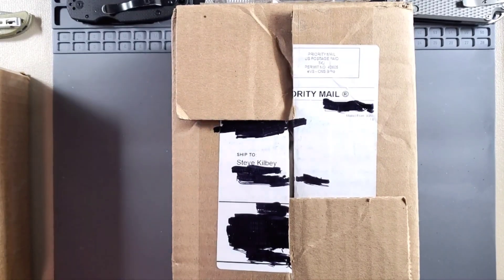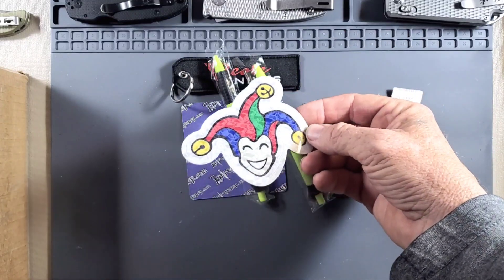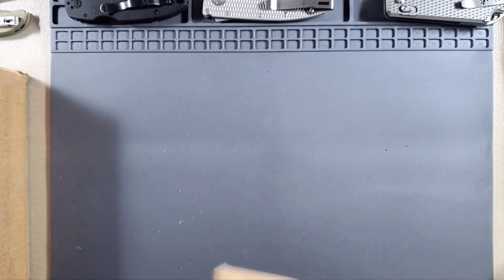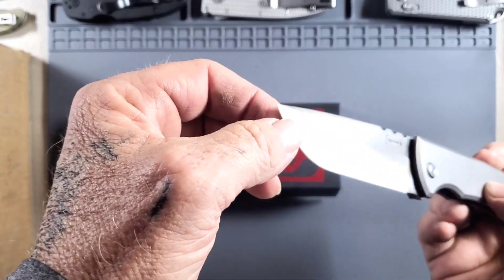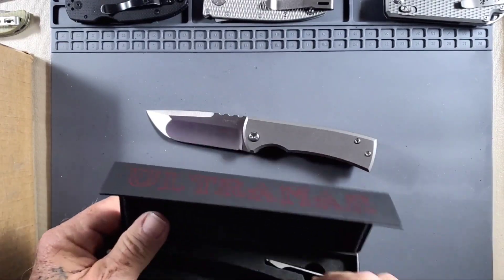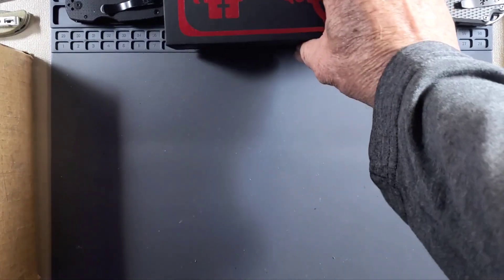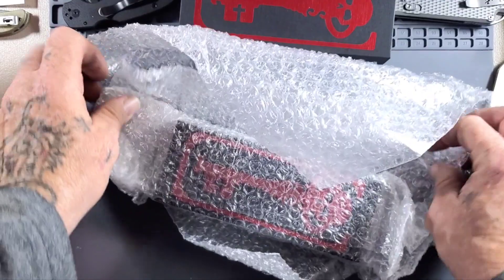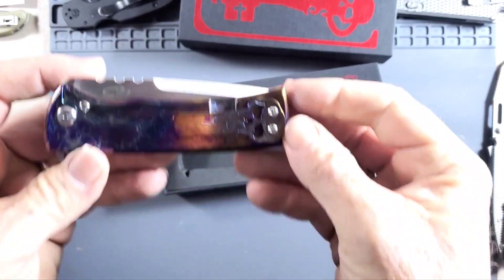Chaves kickstop drop point...and a surprise.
Chaves Kickstop.